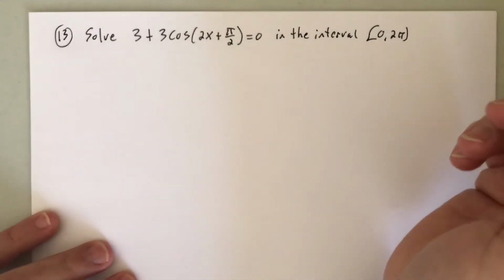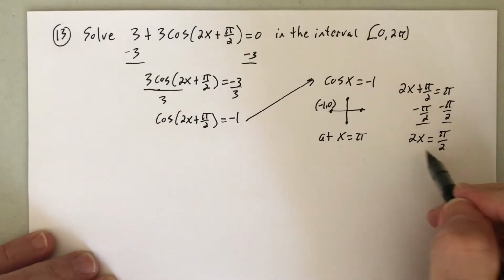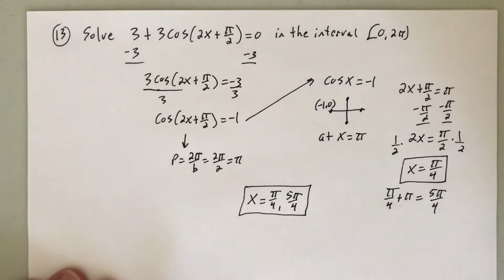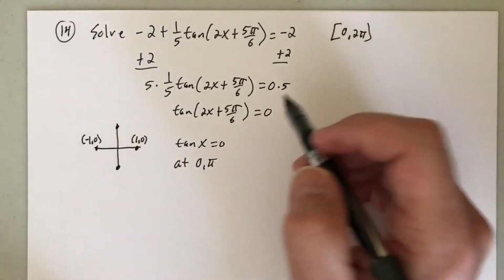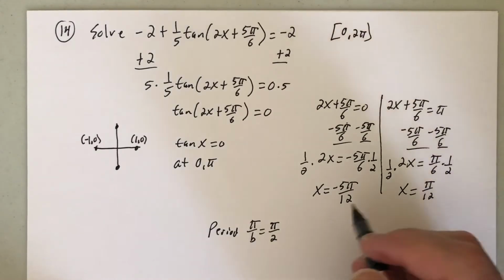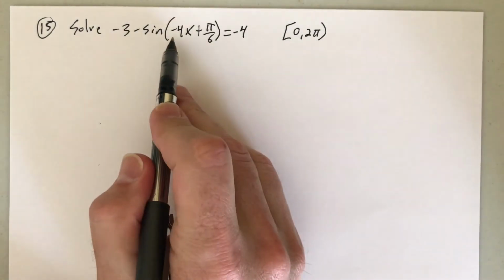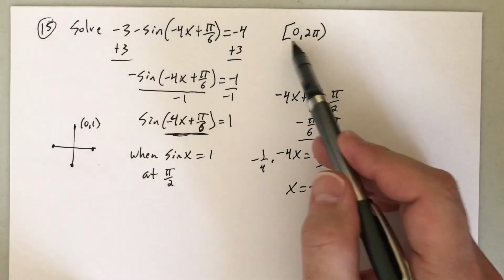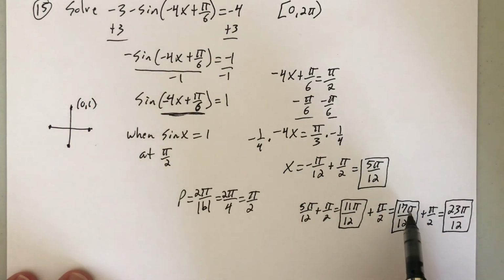Solving Trig Equations - Part 5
Solving trig equations that include a phase shift. Part 5 of 7 videos.